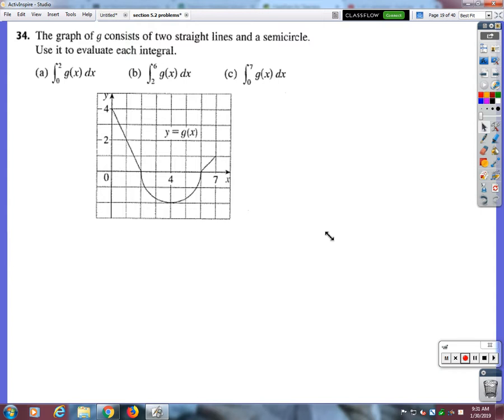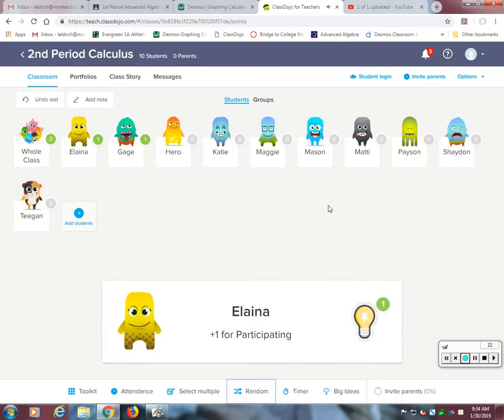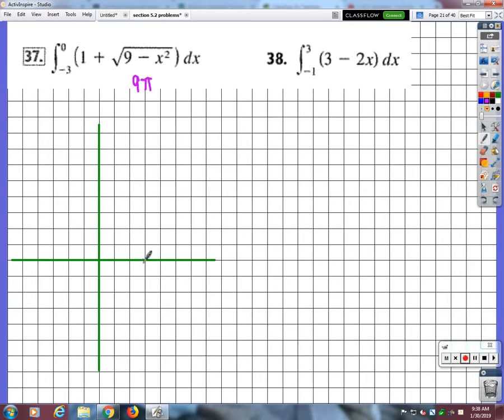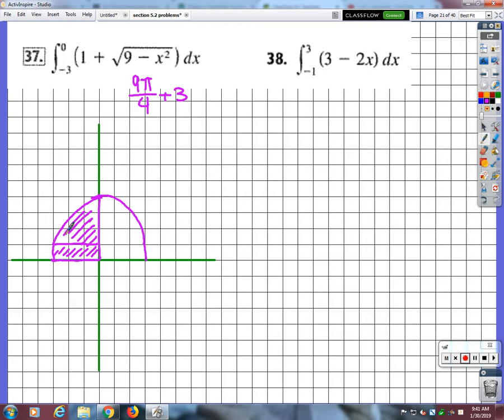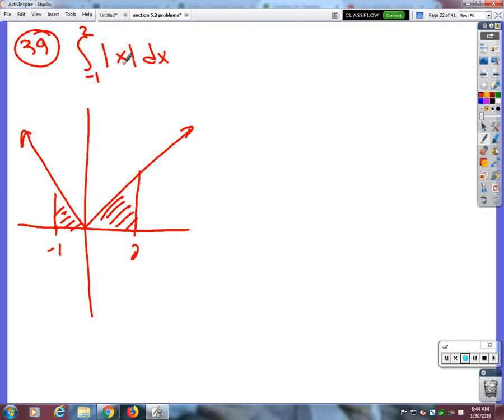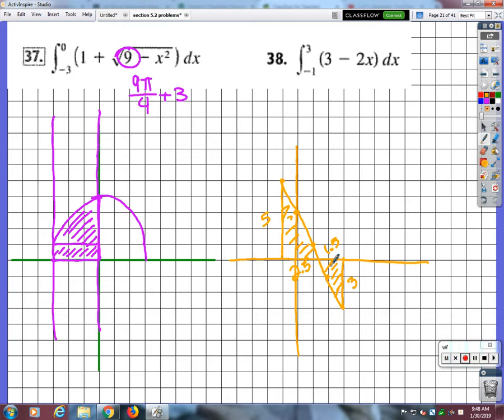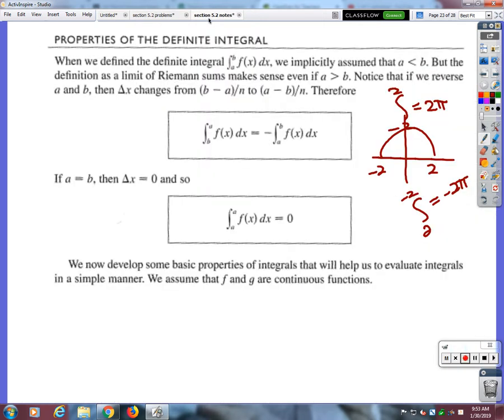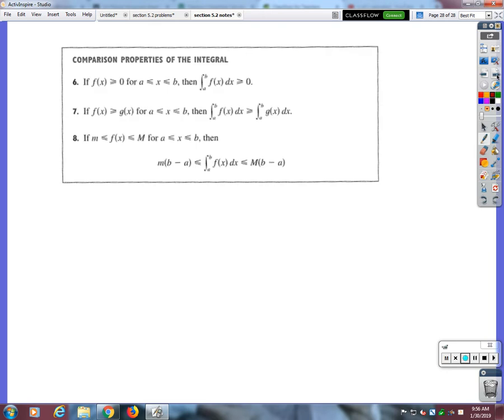calc 1 30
Evaluating integrals using areas